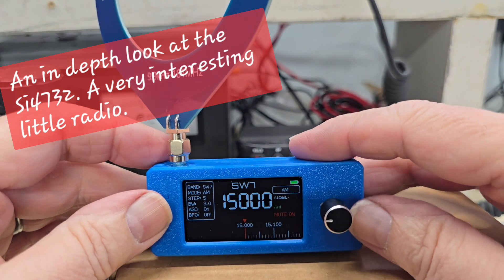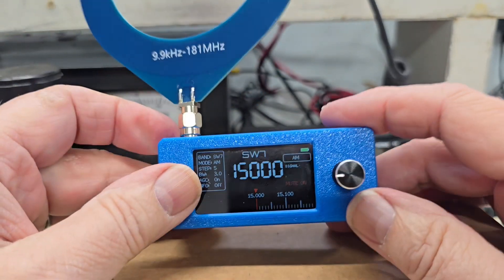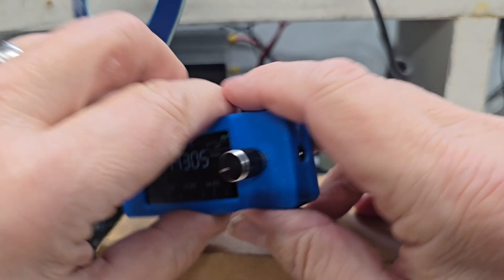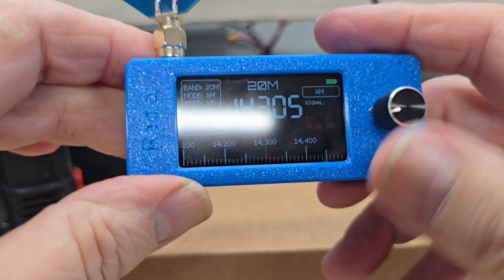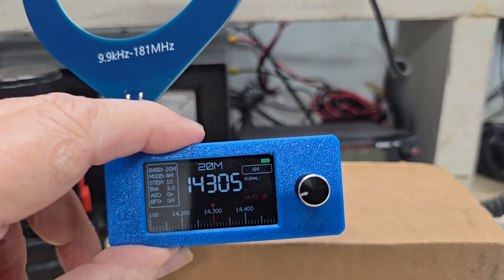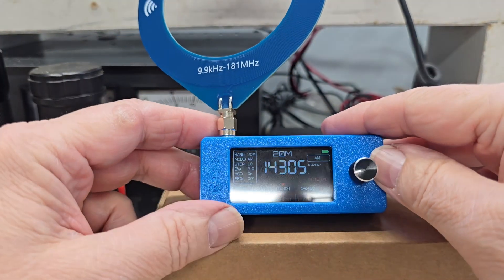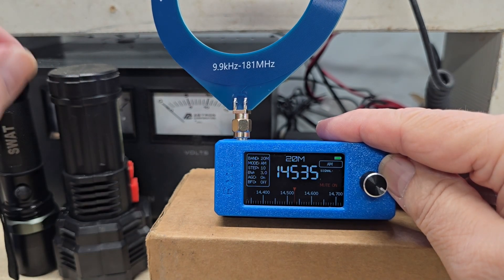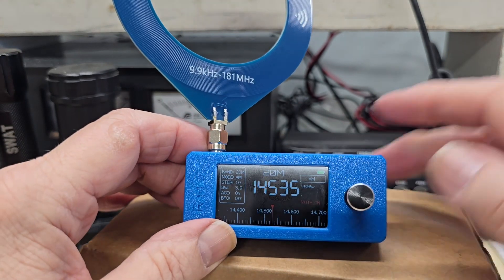A more in depth look at the Si4732. AM, FM, Shortwave, Single Side Band radio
This is really an amazing little radio. It has a few technical aspects that make this a great emergency radio.